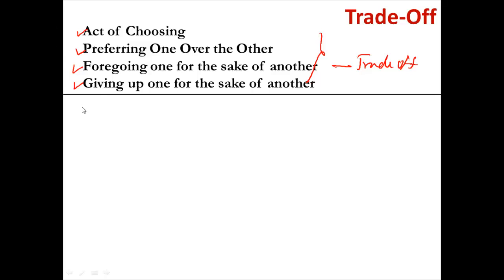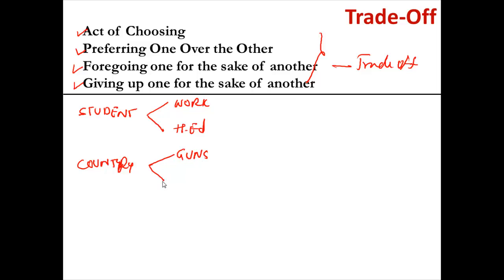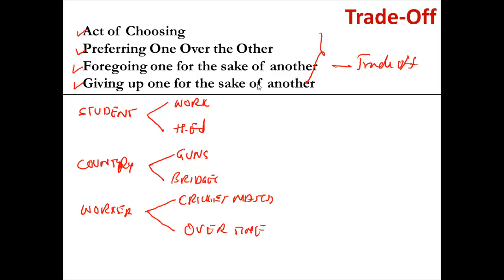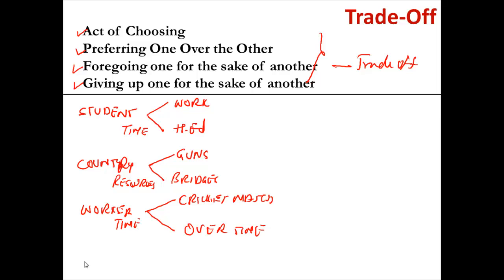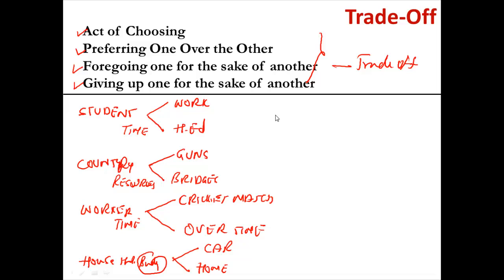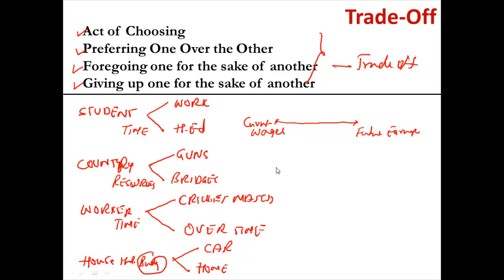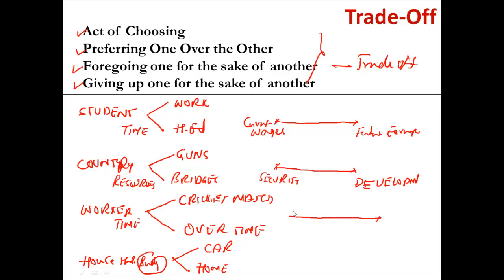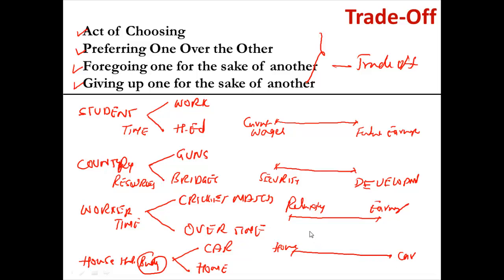Trade Off Concept in Economics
A trade-off (or tradeoff) is a situational decision that involves diminishing or losing one quality, quantity, or property of a set or design in return for gains in other aspects. In simple terms, a tradeoff is where one thing increases, and another must decrease. Tradeoffs stem from limitations of many origins, including simple physics – for instance, only a certain volume of objects can fit into a given space, so a full container must remove some items in order to accept any more, and vessels can carry a few large items or multiple small items. Tradeoffs also commonly refer to different configurations of a single item, such as the tuning of strings on a guitar to enable different notes to be played, as well as an allocation of time and attention towards different tasks. In this video you will learn trade off concept in economics.